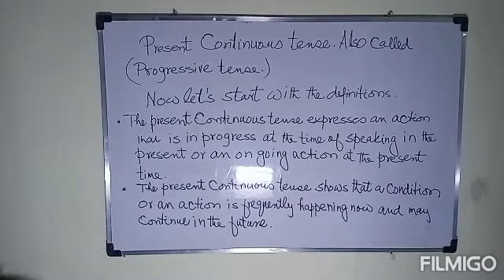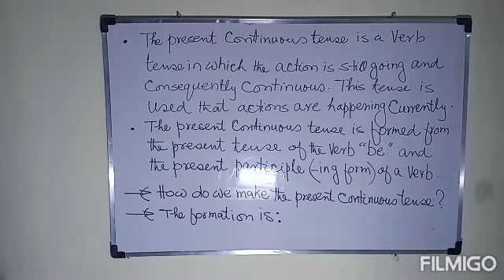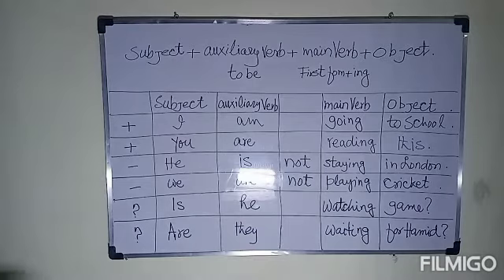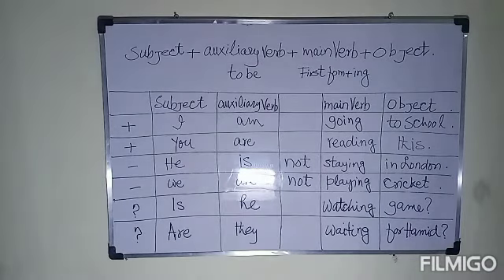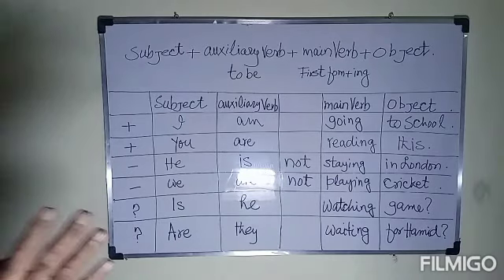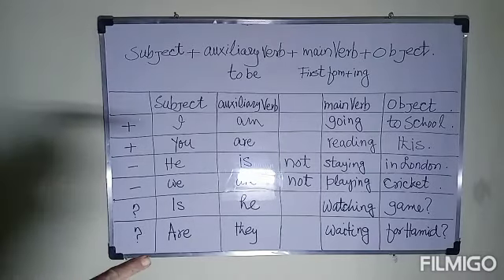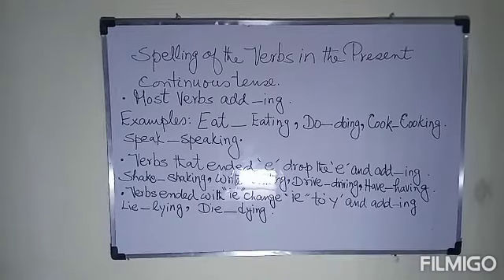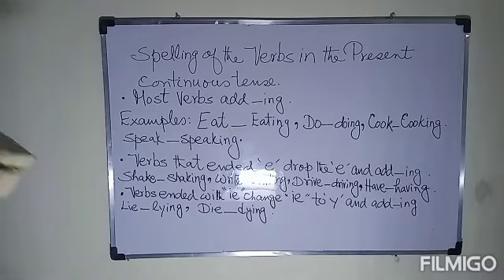Present Continuous Tense. Easy way to learn English tenses.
Hi, students and learners, I heartily welcome all of you on my channel R ZAFAR IQBAL EDU, I have created this channel to teach English grammar in an easy way for students from secondary. intermediate to advanced levels as well as adults.
 My method to teach in these videos in an easy way and students will realize that it's really being...
In these videos, I am providing the best methodologies, research, and new ideas to enhance students are learning and understanding of things skills and make sure that students are learning and understanding things.
Happy learning.